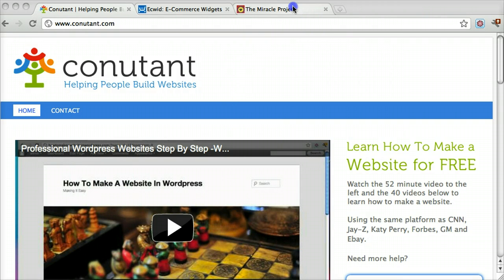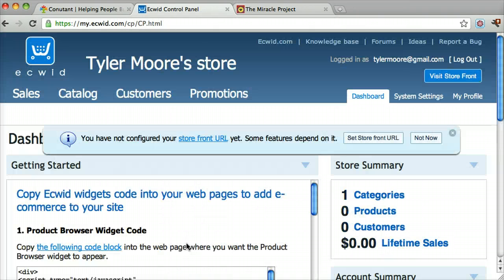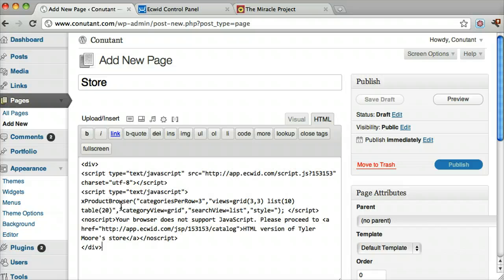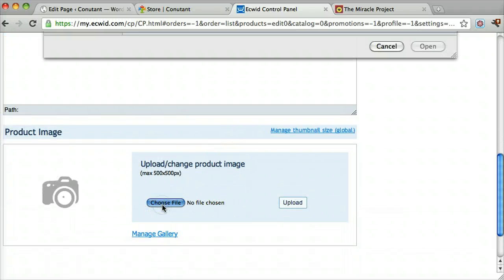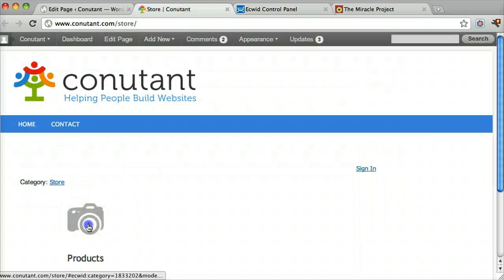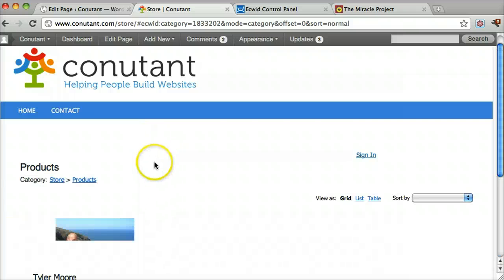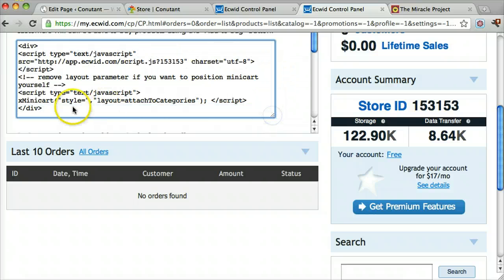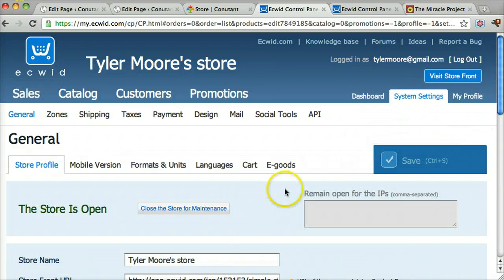Simple Wordpress Shopping Cart Tutorial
Make a great looking wordpress shopping cart with ecwid.